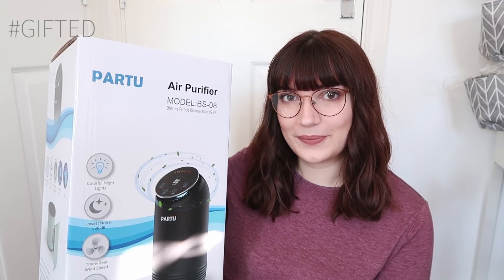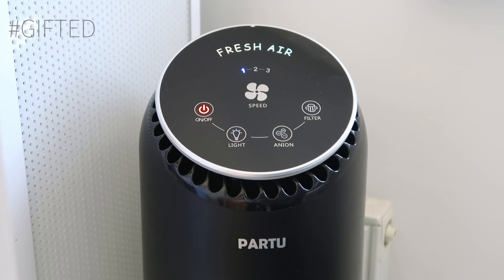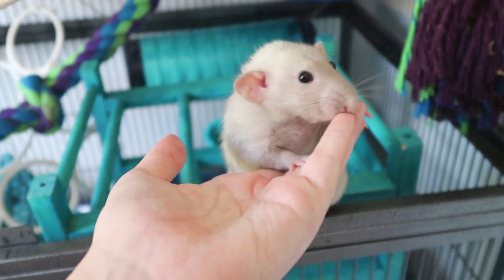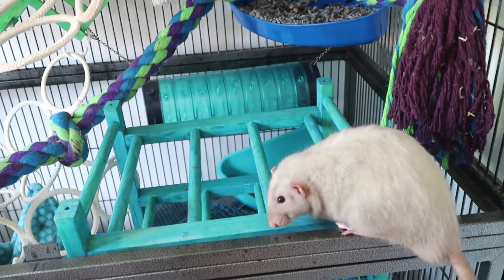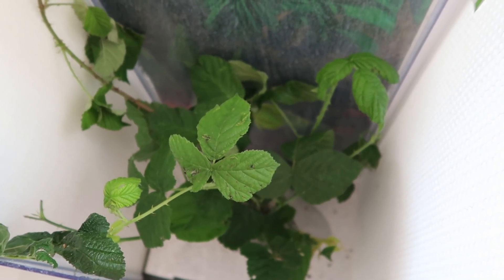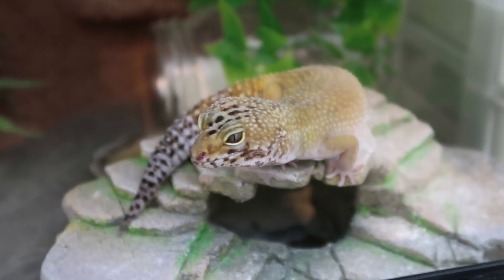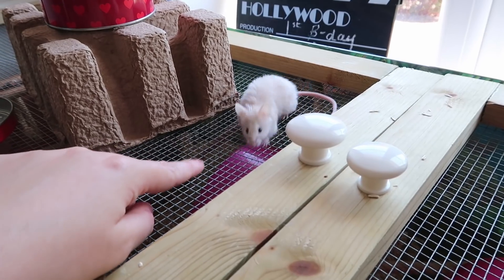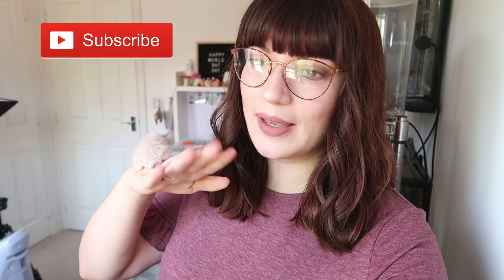Merch, managing odour and pet updates | VLOG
Partu Air purifier